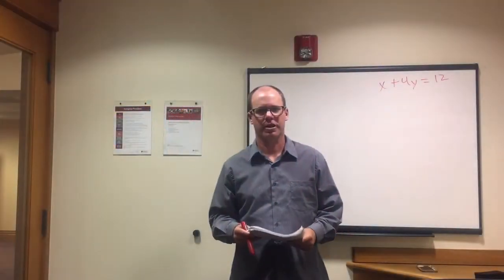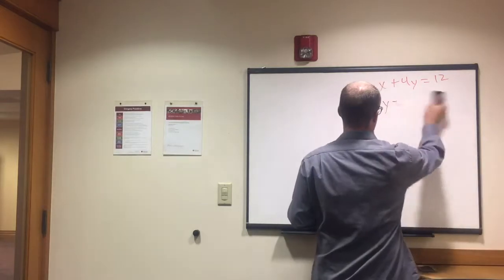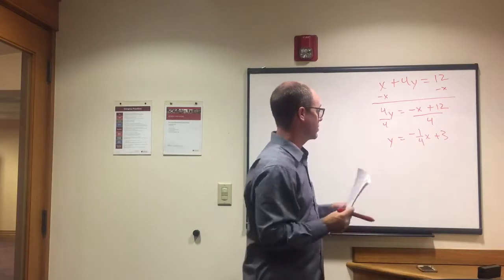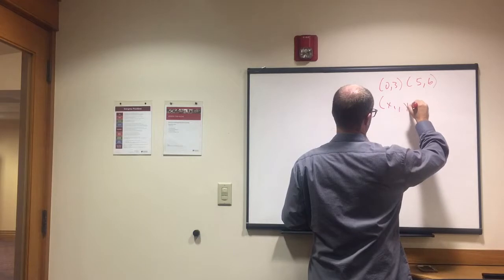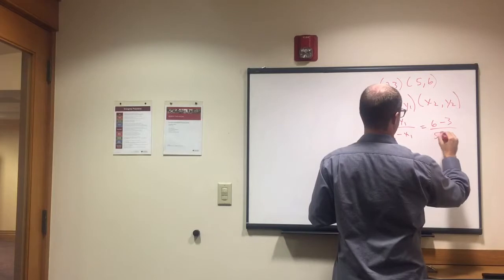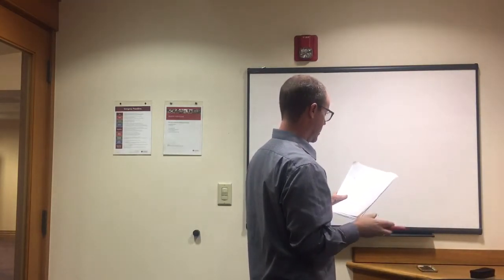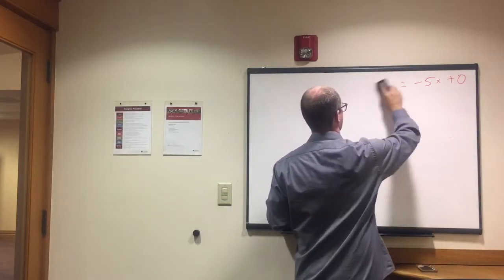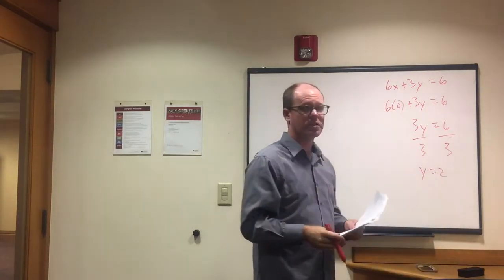ASVAB Math - Slope and Y-Intercept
•Given the formula y = mx + b, what is m?
• Given the formula y = mx + b, what is the y-intercept?
•What is the formula for slope?

Find Slope
The coordinates look like this: (x1, y1)(x2, y2). The formula for finding slope is (y2 – y1)/(x2 – x1). Say we were given the points (4, 4) and (8, 6) and asked to find the slope.

6 -4/8-4 = 2/4, which can be reduced to ½.

Find the y-intercept of the line that includes (2, -3) and (4, 1).

First we need to find the slope. Then we plug the slope into the formula y =mx + b, with m being the slope and b the y-intercept.
Slope = change in y/change in x =
Then plug in (2, −3) for y = 2x + b
  −3 = 2(2) + b −3 = 4 + b
b = −7

Equation of the line
Given the formula y = mx + b, if we are told that the slope is 3 and the y-intercept is -6, then the equation for the line is y = 3x -6. All we did there was plug in 3 for m (slope) and -6 for b (y-intercept).